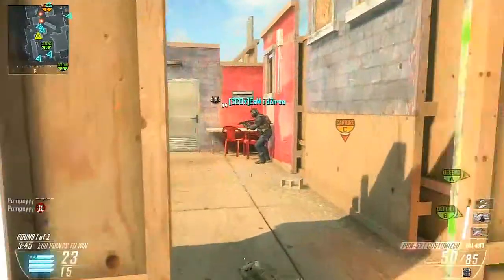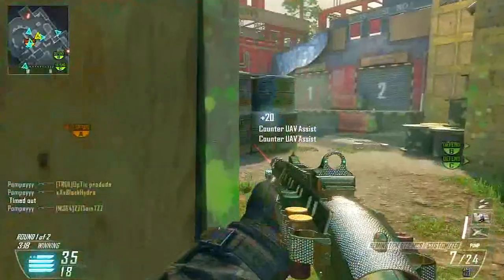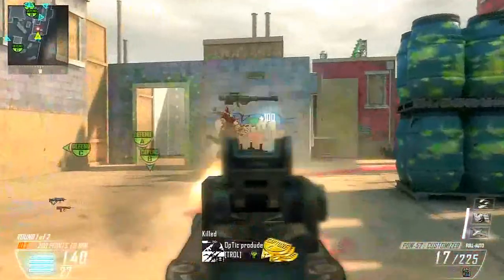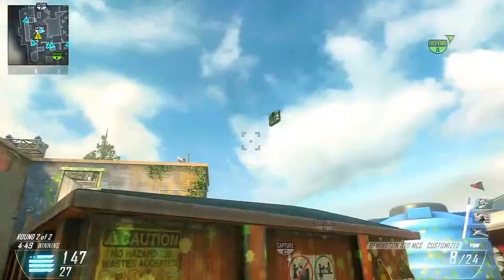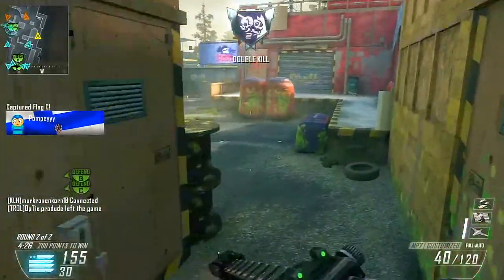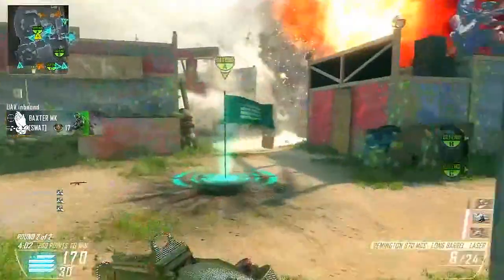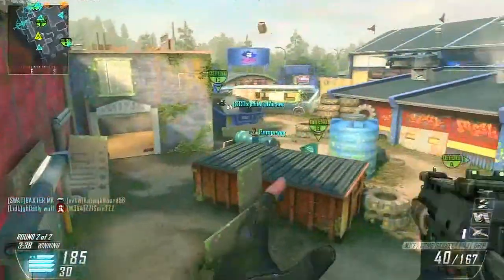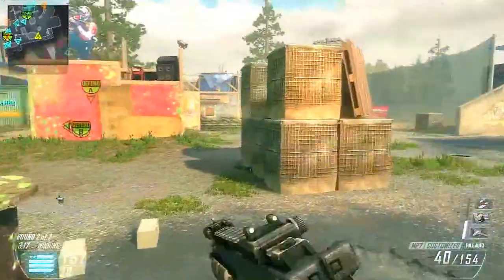Black Ops 2 - Flawless Scavenged Gameplay + Double Swarm Fail on Rush (Chill Commentaries)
35+ LIKES MAYBE!
Ermm, it's a video right. Want more though?

Your support means a lot to me and i will always try to show my appreciation.

Thanks